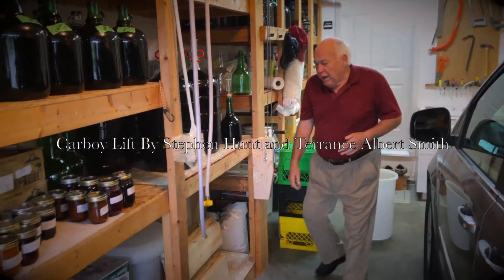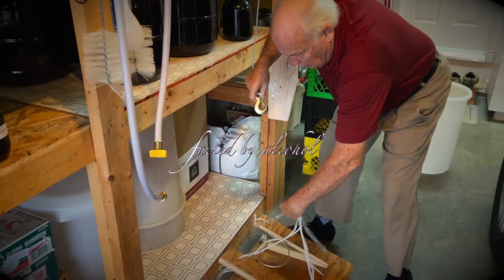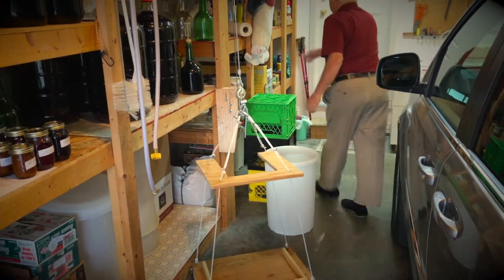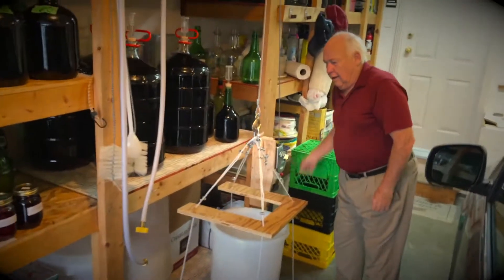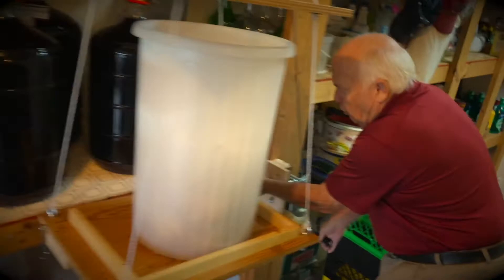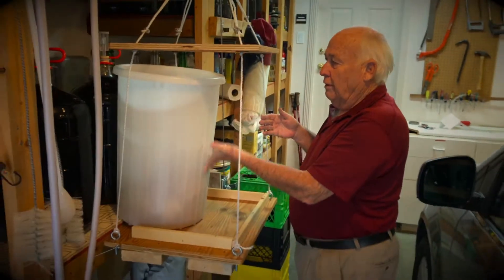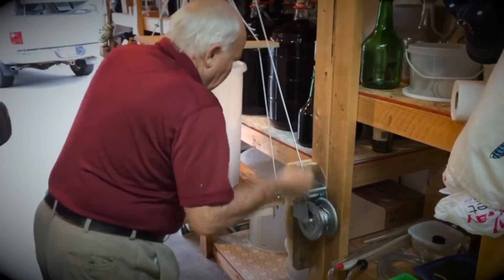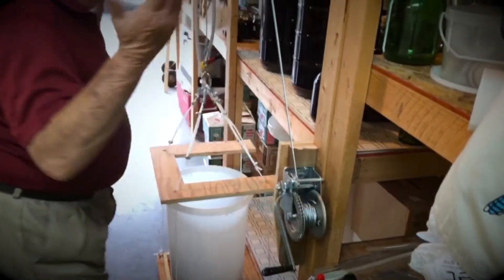carboy lift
an easy to build and inexpensive way to lift those carboys full of wine without breaking your back.